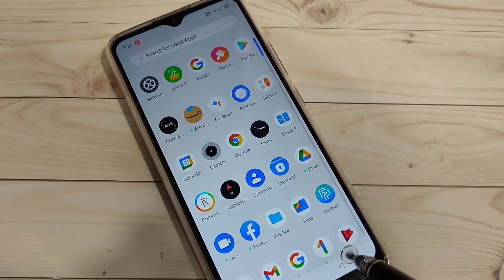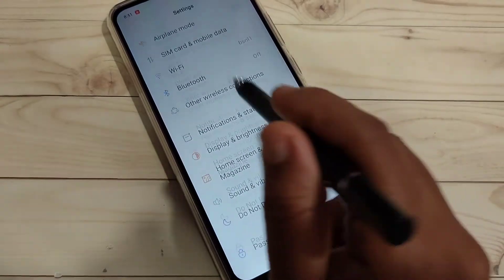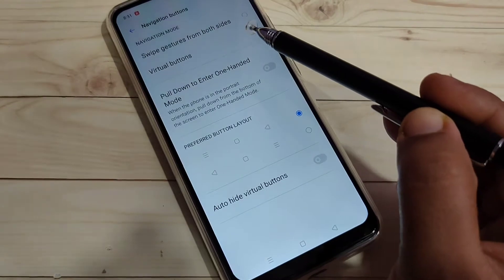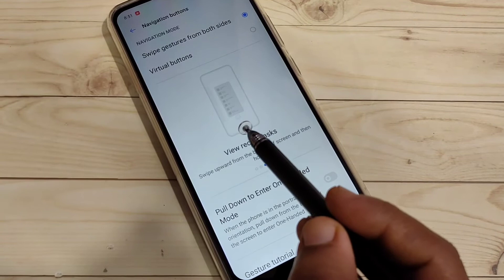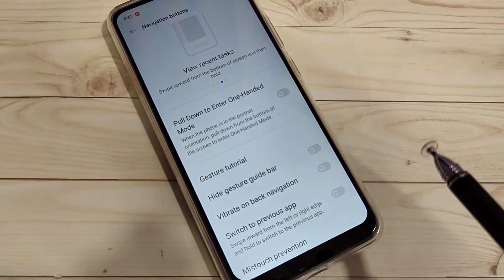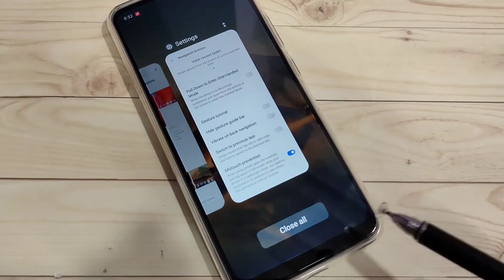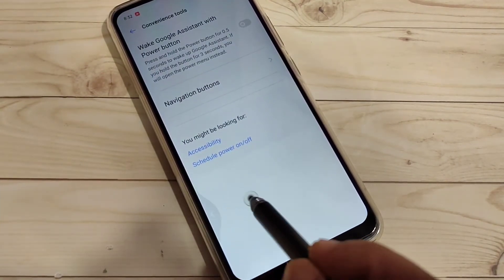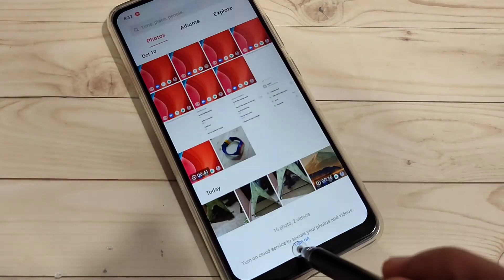How To Enable and Use Full Screen Gestures in Realme C25Y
Hi friends this video shows you that " How to enable and use full screen gestures in Realme C25Y